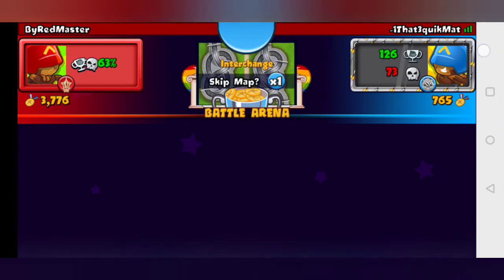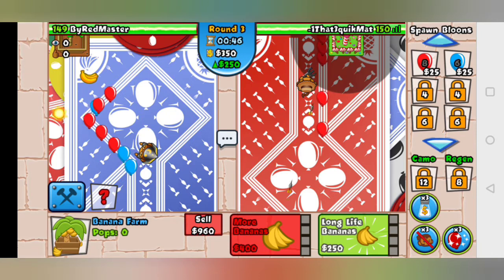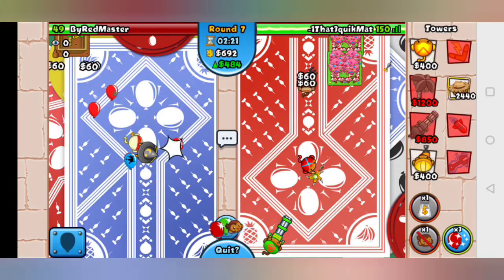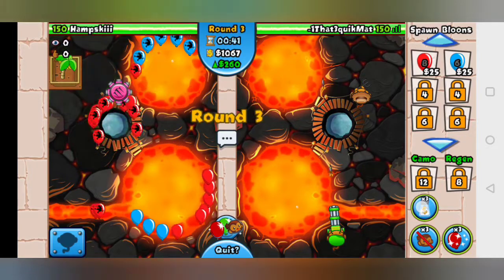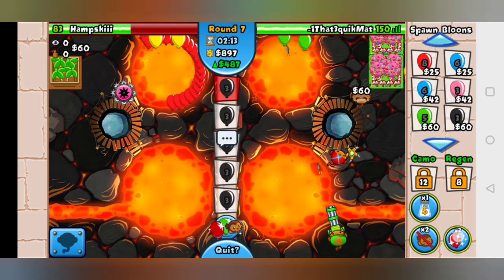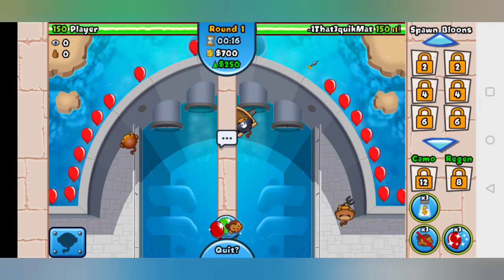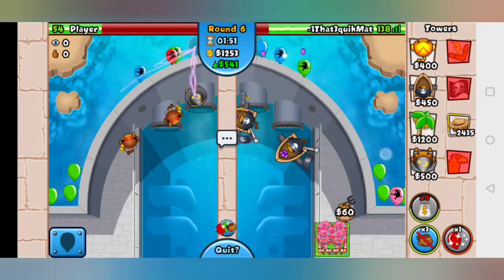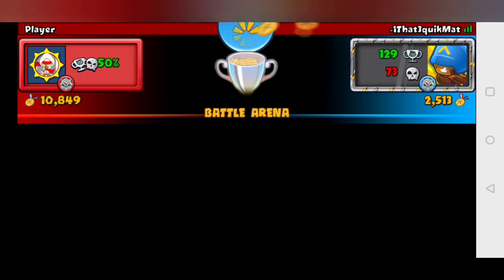zero to hero : how to rainbow. bloons TD Battles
zero to hero guide.
watch streams for optimal power gains at low meds.
enjoy vid.nit really for pro grinders based at newer player.